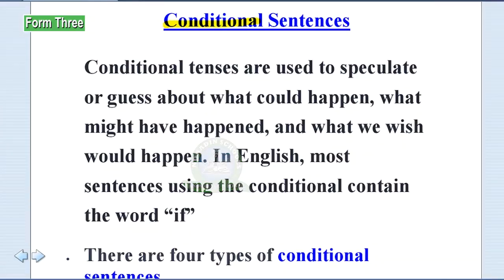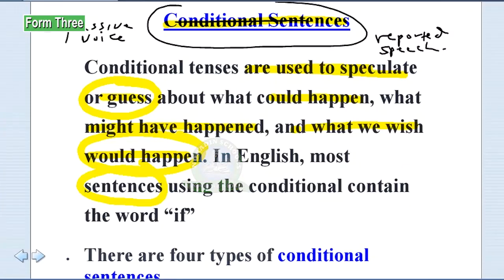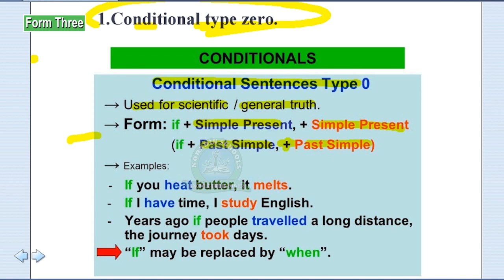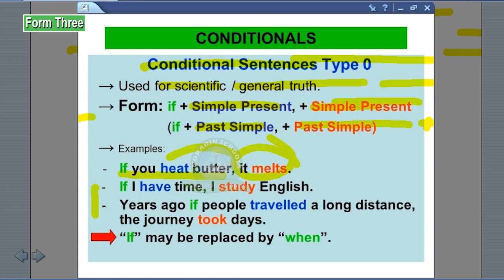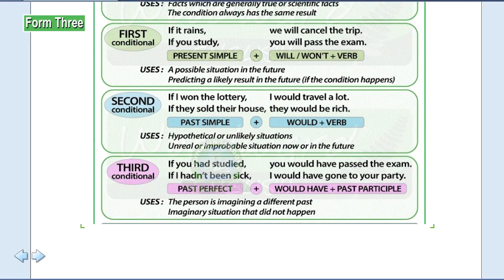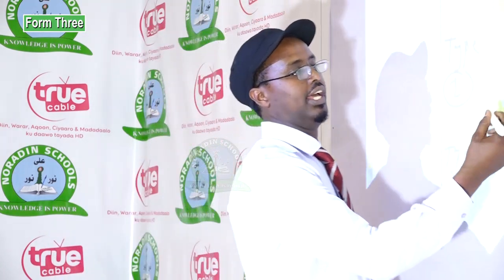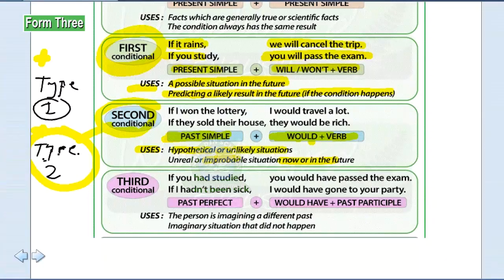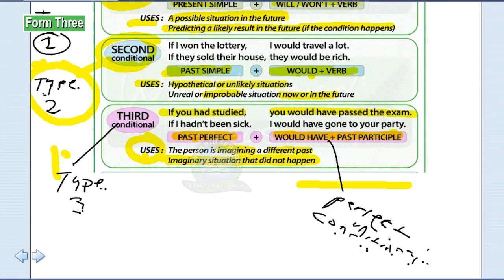FORM 3 / ENGLISH / CONDITIONAL SENTENCES / ABDISALAM IKHWAANI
Noradin Secondary School.
Macalin Cabdisalaam Ikhwaani